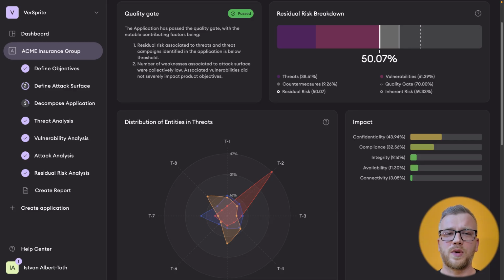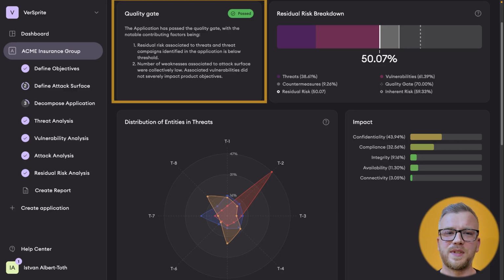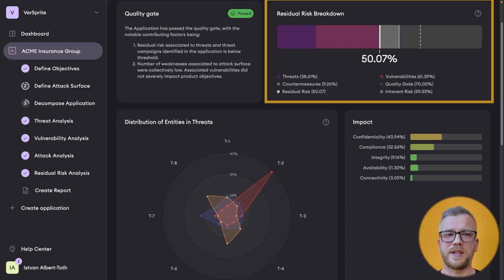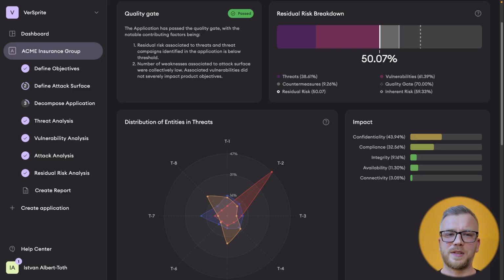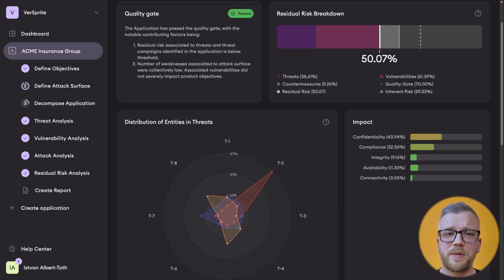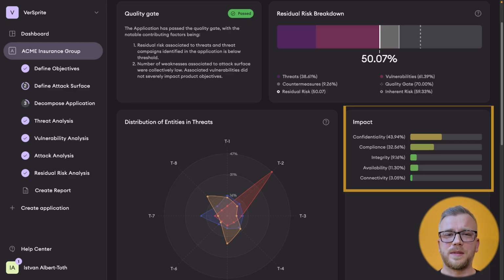Fork Threat Modeling - Application Dashboard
In this video, we go over the application dashboard.

Risk-Centric Threat Modeling Under Two Hours
Identify risks that are most likely to happen and which create the biggest impact. Harnesses our industry-focused threat libraries and integrate real-time vulnerability data and threat intelligence.

Threat-Informed Defense
Stay ahead of evolving risks with up-to-date, industry-specific threat insights forming a solid foundation for your security strategy.

Proprietary Residual Risk Formula
Ensure relevant threats are quantified accurately and mitigated effectively.

Quality Gates
Enforce rigorous security standards at every stage of the threat modeling process, ensuring consistent, high-quality assessments.

Gain insight into how fundamental security pillars are affected and understand the potential financial implications of data breaches and downtime to your organization.

Continuous Application Threat Modeling at Scale
Empower your security teams with continuous, data-driven threat assessments using proven PASTA methodology.